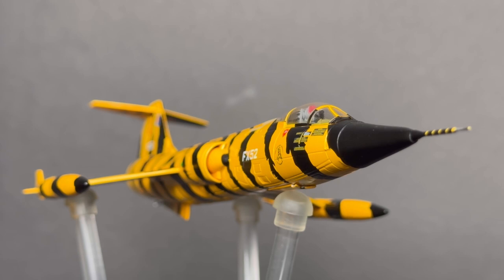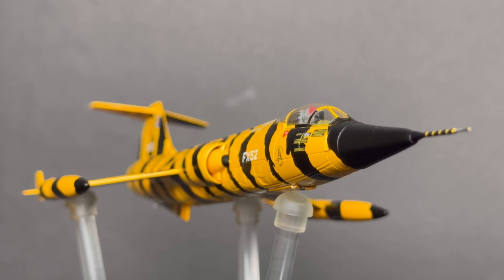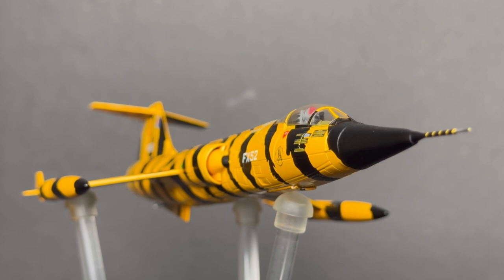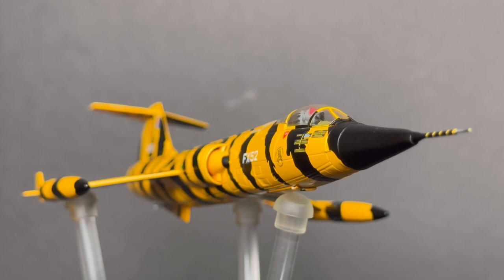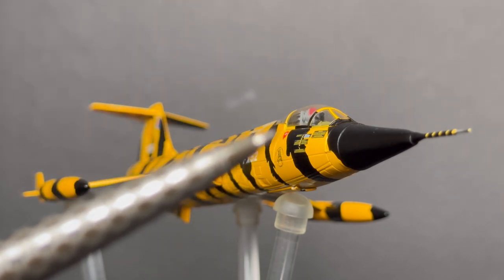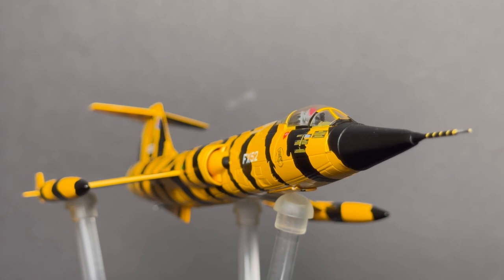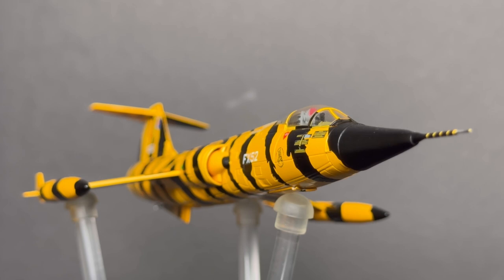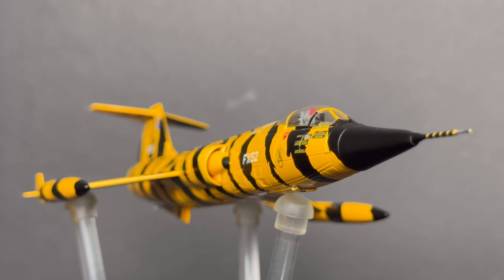HobbyMaster Belgium Air Force SABCA F-104G “Tiger Meet” Starfighter Review!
Welcome all!
Today’s review is of HobbyMaster's rendition of the Belgian Air Force NATO Tiger Meet F-104G Starfighter. This one’s in the colors of 10 Wing, 31 Squadron circa 1978.
We'll review the model, chat about the history behind the FX-52 F-104G & why you should consider one for your collection.

Model number is HA1068

Sources & Links:
Warbird Tech-Lockheed F-104 Starfighter Vol. 38.
Author:Jim Upton.

F-104 Starfighter Units in Combat.
Authors: Peter E. Davies, Rolando Ugolini & Gareth Hector

F-104 Starfighter Illustrated
Author: Lou Drendel